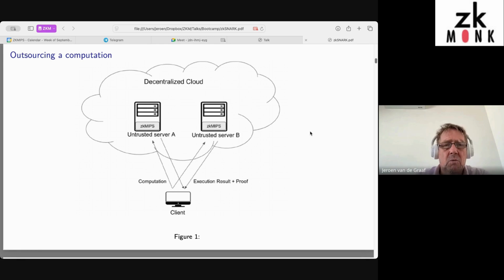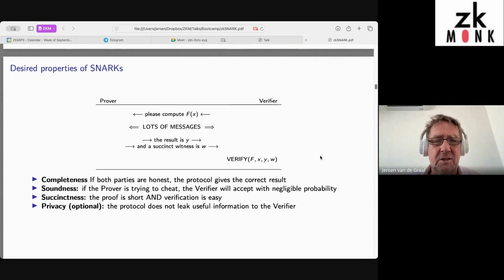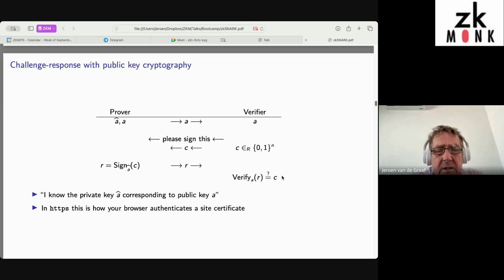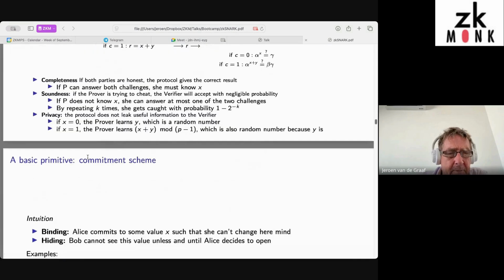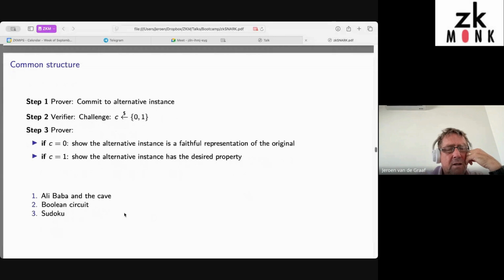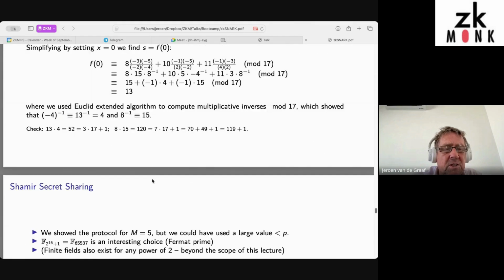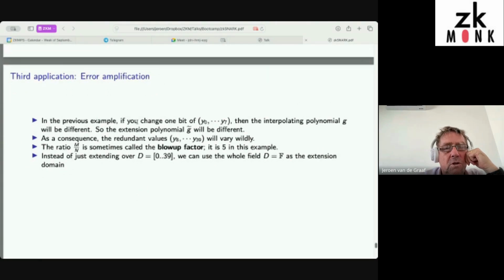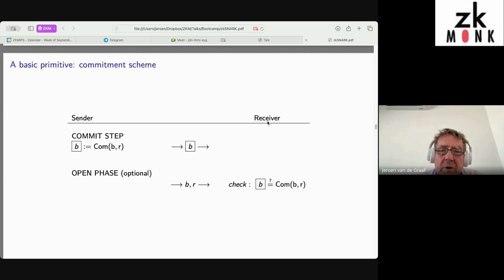zkMonk Bootcamp W3 S5 Deep dive ZK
This content is part of the zkMonk Zero Knowledge Bootcamp held online during Summer of 2024.
This session is a Deep dive into the concepts of Zero Knowledge presented by Dr Jeroen Van de Graaf, PhD.